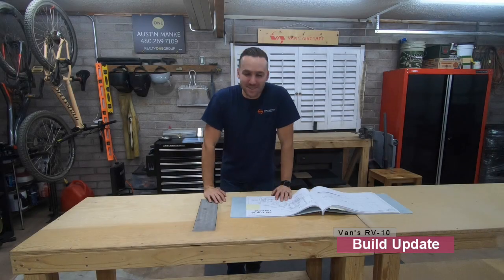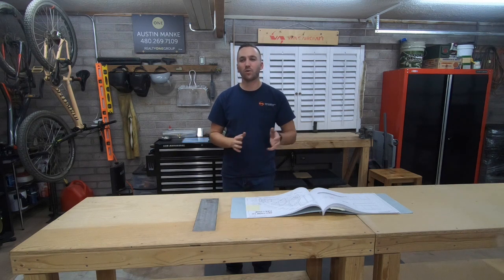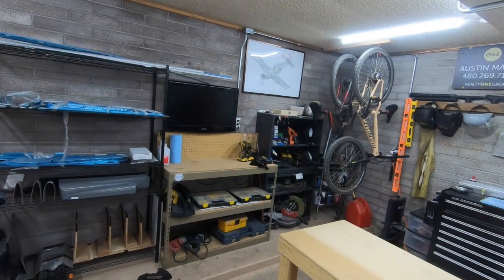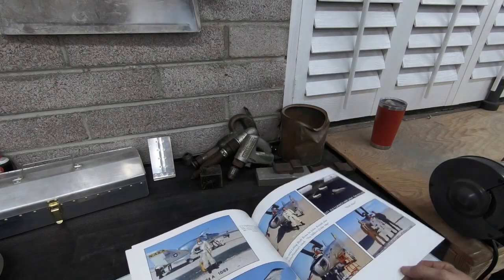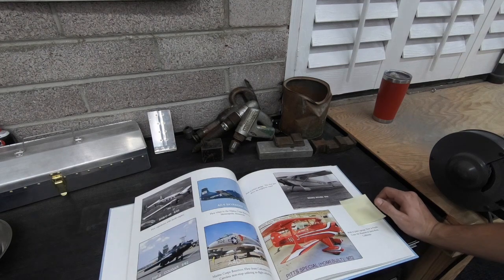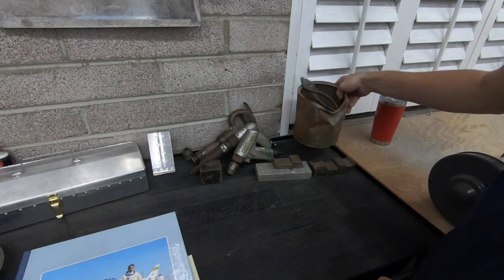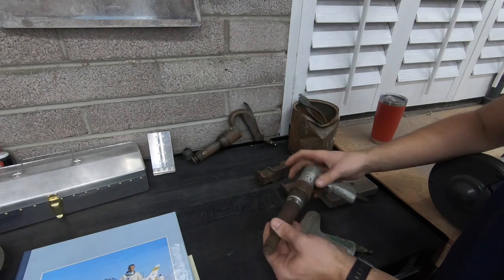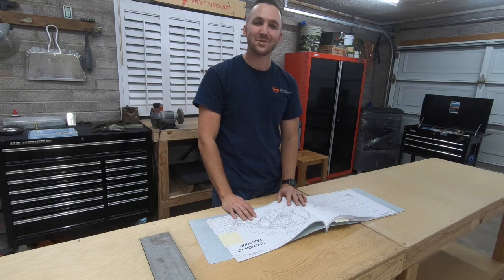RV-10 Build Update - New Home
We're back! We had quite a few home projects and things going on with the new home, and are finally ready to get back to building. I am especially excited to start using some neat tools that have built a few airplanes.

00:00 - Intro
01:07 - Home projects
01:59 - Garage tour
04:16 - Tools from Papa - John Manke
08:38 - Clecos, bucking bars, driver, drill, gooseneck rivet gun
12:25 - Next Steps

To stay up to date on our build progress, follow me on Instagram (@austin.manke). I try to post short clips to my stories whenever I am working on the build (or house).